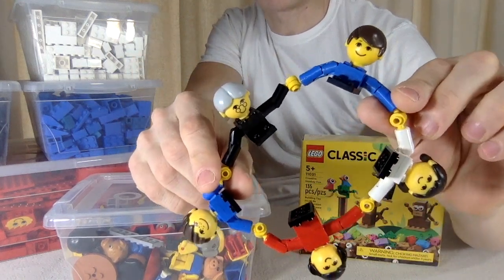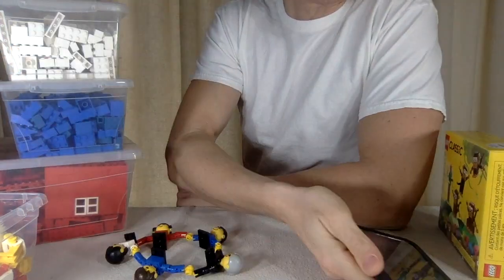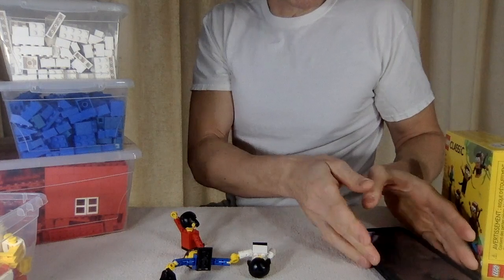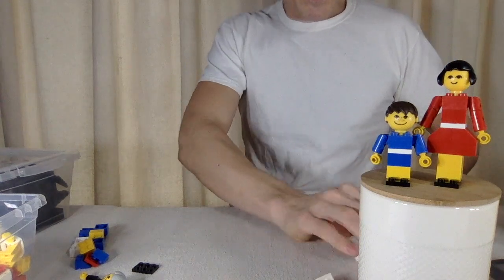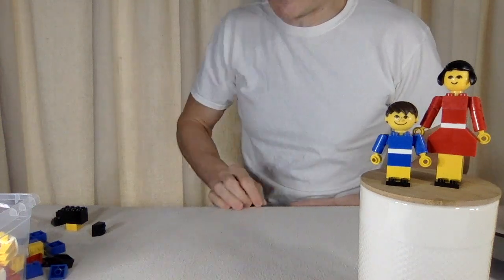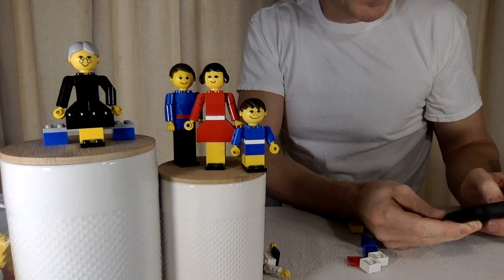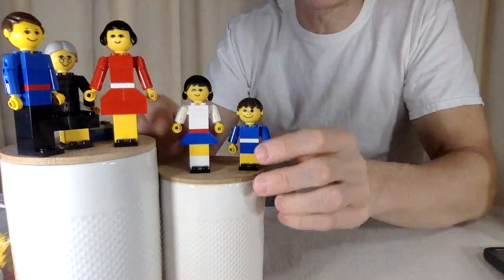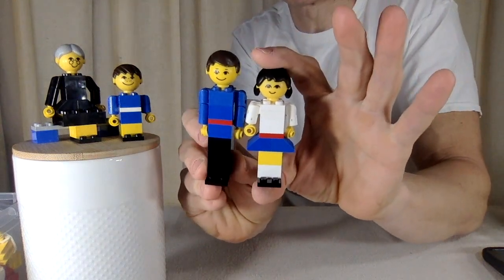Recreating the First Lego People Family 1974 Minifigures ASMR Podcast Build